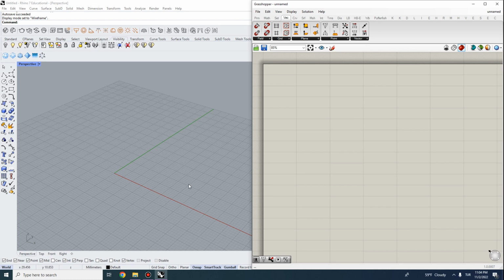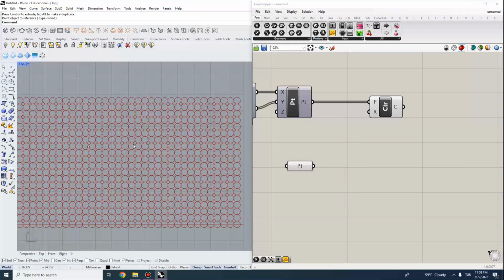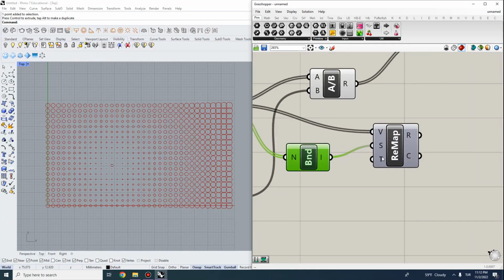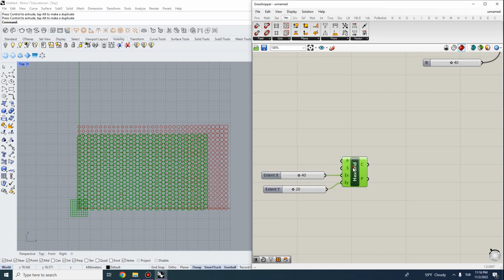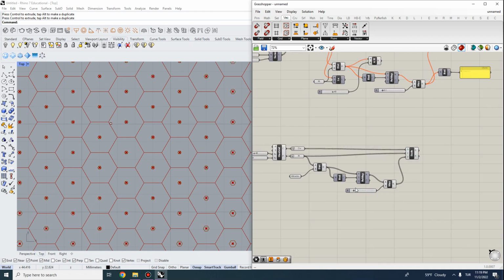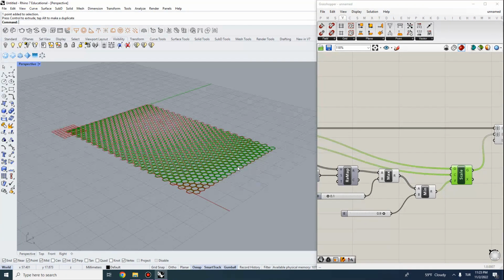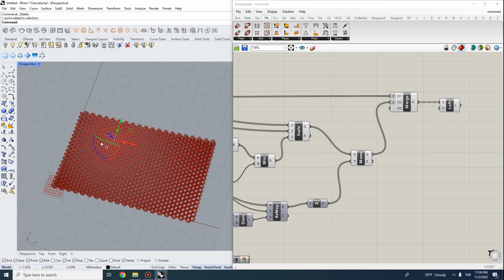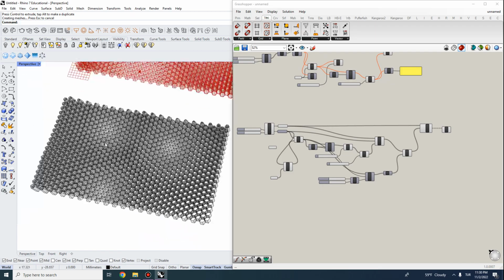Attractors!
In this video we are going to look at a simple implementation of an attractor controlled parametric field using hexagonal grid.

Let me know if you would like more fundamental videos like this in comments below!